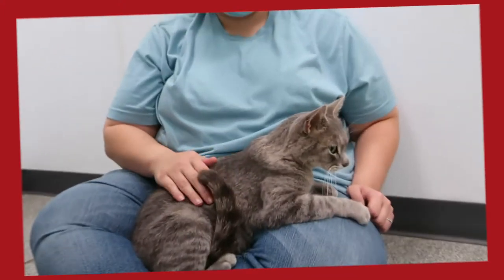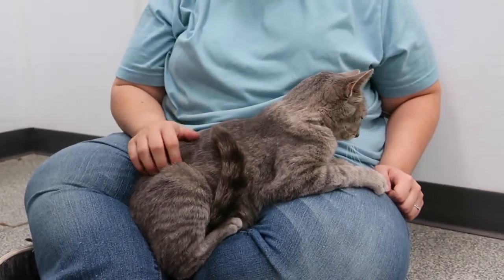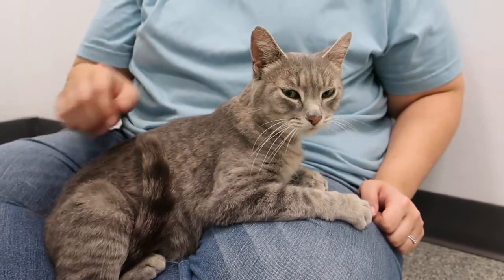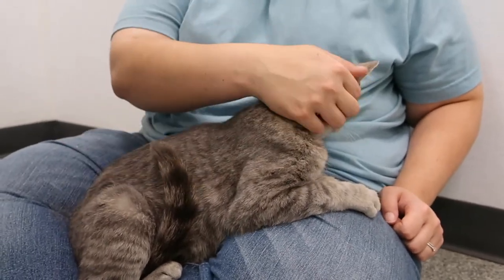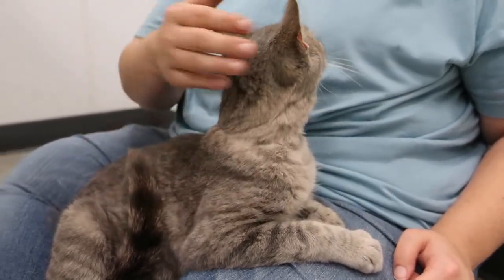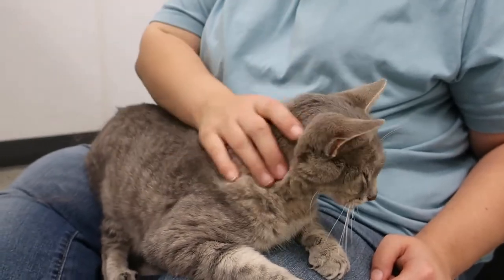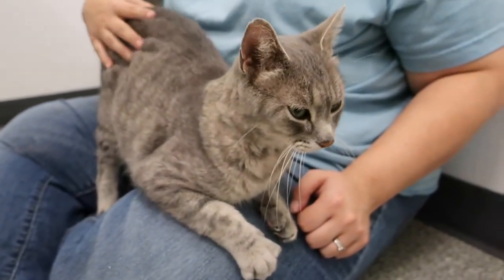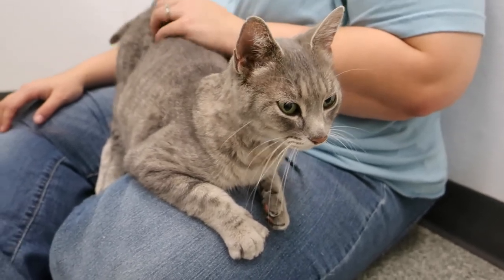Chapel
Meet the very beautiful Chapel!  Just look at those GORGEOUS big green eyes.  Chapel is a 2-3 year old female gray tabby.  She was abandoned when her family moved away and left her and a couple of other cats behind.  We are so sad for her however it is okay because NOW we will find her a family that will not desert her again.  Chapel is a very loving and affectionate cat.  That is the very first thing you will notice about her.  She will literally fall asleep on your chest with her head nestled under your neck.  She just loves to be close to you.  She loves to be held, carried and is a lap cat.  What a great snugger she would be with winter just around the corner.  Chapel makes instant friends, she is not shy at all.  She is fearless and adapts well to new situations. She uses her litter box and is well behaved. She seems to be reactive with female cats so she would do better in a home with either a male cat or no cats at all. And we do not know how she is with dogs however as long as your dog is good with cats, most cats just eventually adapt to the dog.  We look forward to finding this sweet and beautiful girl her forever home!

Chapel did test positive for FIV (Feline Immunodeficiency Virus). And in case you are unfamiliar with FIV here is some information for you.

If you are new to the subject of FIV, you are probably in need of some reassurance backed up by some common sense information about FIV. FIV is nowhere near as bad as most will let you believe - it won't make your cat ill all the time, it won't make it die, in fact, often, without being tested, you would not know your cat had anything particular wrong with it.

FIV is a lentivirus, a slow-progressing virus that can compromise a cat’s immune system, reducing its ability to fight off illnesses. The virus has a long latent period then progresses so slowly that it may never affect a cat. That’s why long-term studies show what guardians and rescuers have known for decades—that FIV cats can live just as long and as healthy, and ultimately die of the same causes as Non-FIV cats. And, FIV cats can live with Non-FIV cats without spreading the virus.

FIV is difficult to spread. The virus is fragile and does not survive long in the environment. It is killed by air, light, heat and regular household disinfectants.
FIV is primarily transmitted through a deep, penetrating bite (FIV cat to Non-FIV cat) where the virus (in the saliva) is injected directly into the bloodstream of the Non-FIV cat.

FIV cats can live with both FIV and Non-FIV cats without spreading the virus as long as all are non-aggressive. This is usually a matter of introducing cats SLOWLY. Any time a new cat is added to a household, there should be a slow introductory period whether cats are FIV or Non-FIV. FIV is a feline disease. There is no evidence FIV can be transmitted to humans or other mammals.
There are actually no cures for any of the thousands of viruses in cats or humans, and no specific treatments for FIV except good care.

So we hope the fact that Chapel has FIV will not deter you from adopting this sweet and so very loving girl.